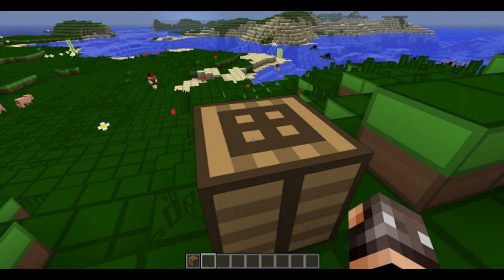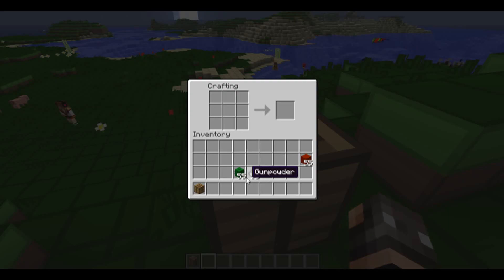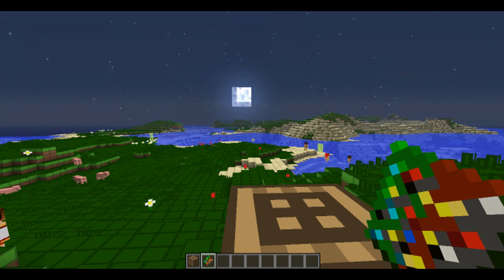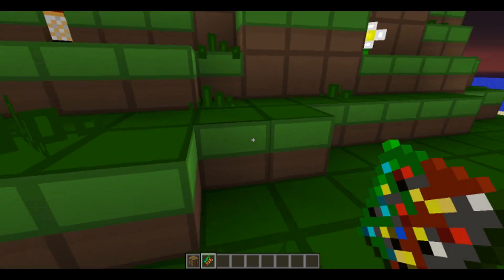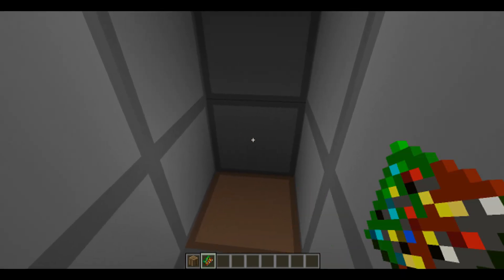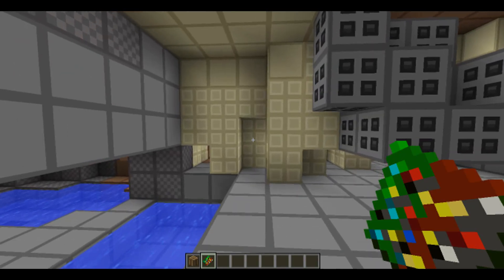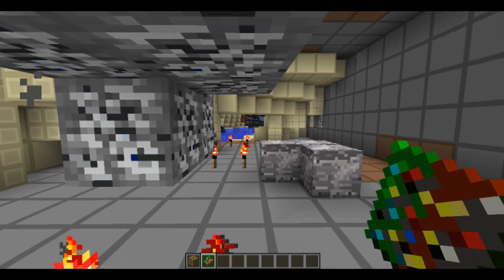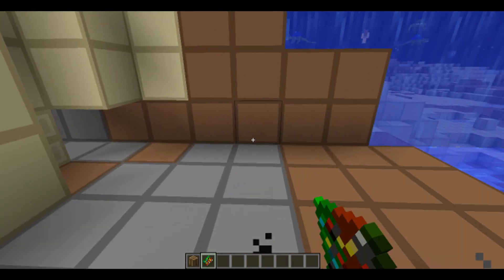Minecraft Mods - Miner's Dream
Open for more information and links.

♦Second Design Channel:
If you like Graphics and Video Design, or you want to learn it.